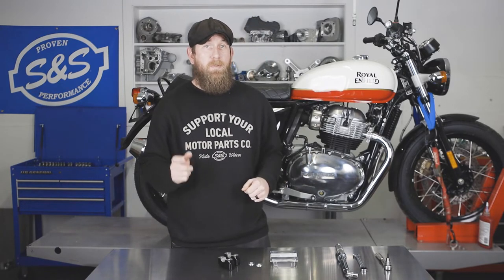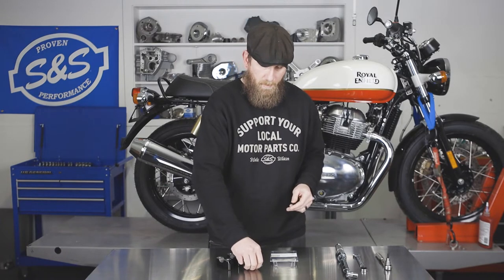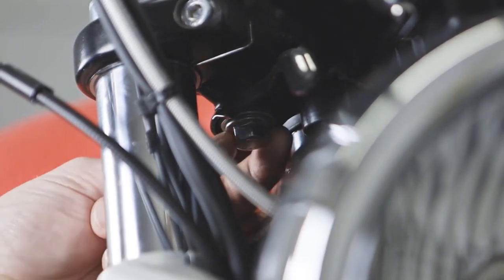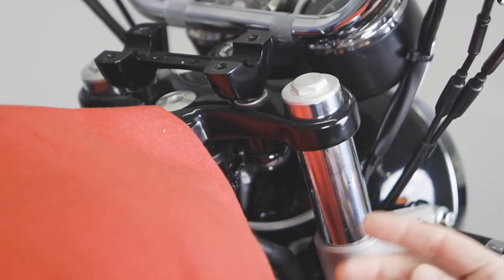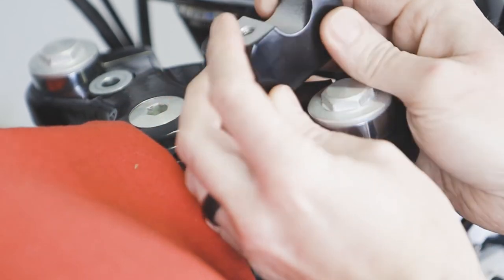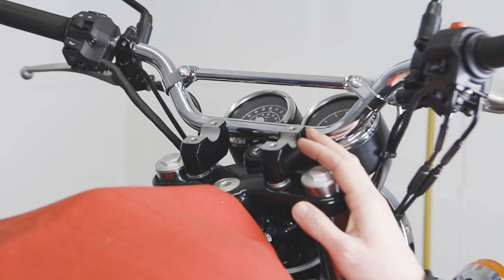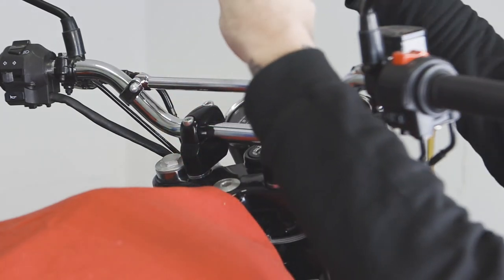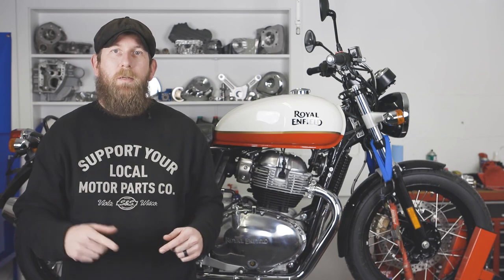Overview & How to Install: Handlebar Adjuster Kit for Royal Enfield 650 Interceptor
In this video, we tell you about our new handlebar adjuster kit for the Royal Enfield 650 Interceptor as well as how to install it.